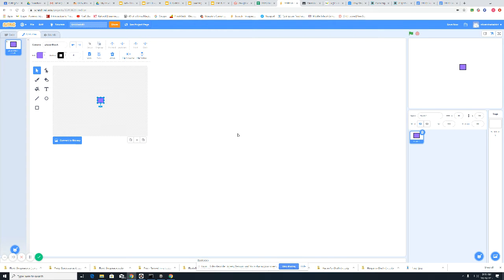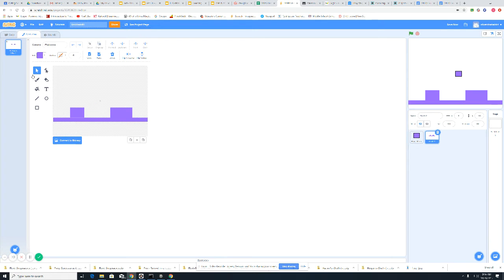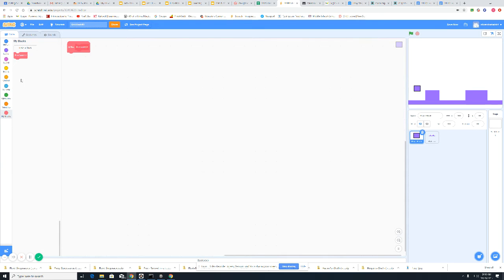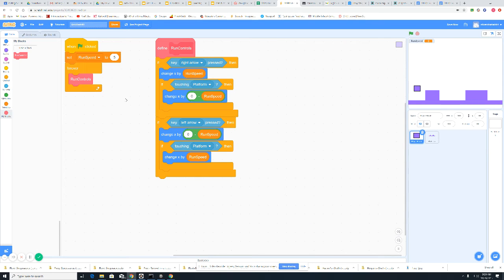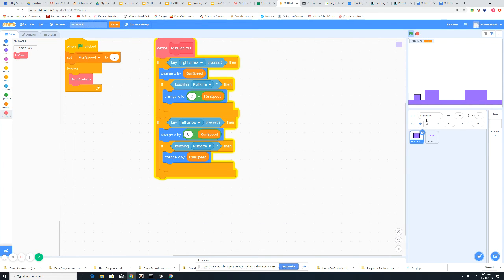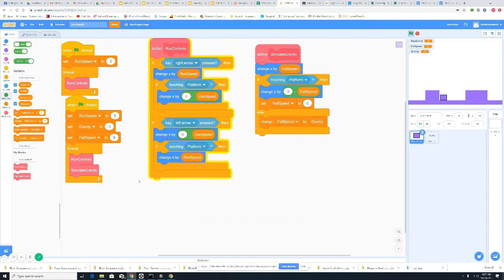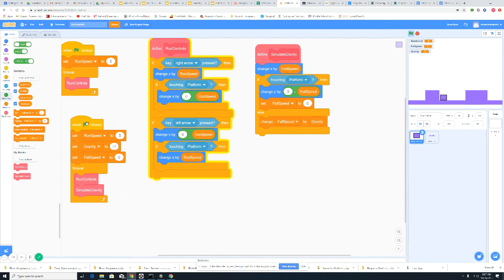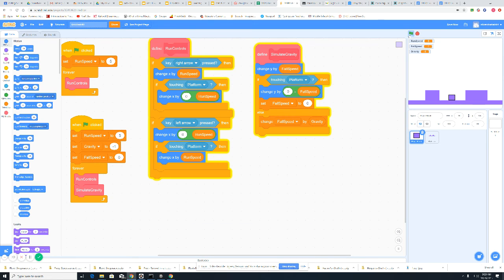Scratch Platformer 1 Dog Diner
This is video 1/8 for making a Platformer on Scratch.mit